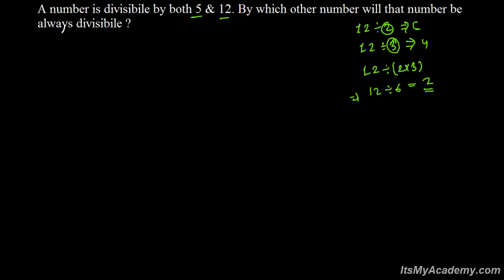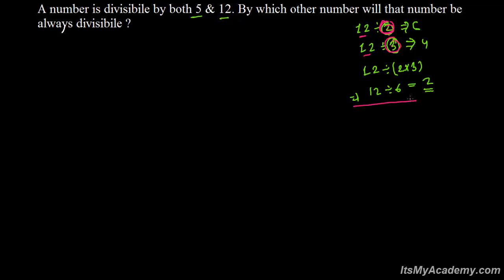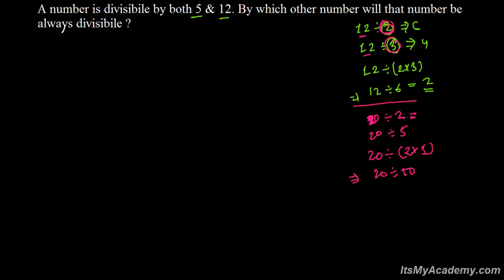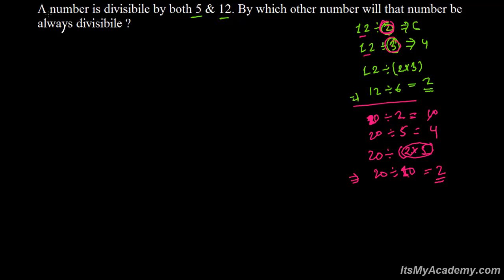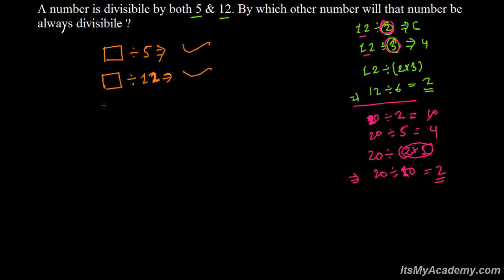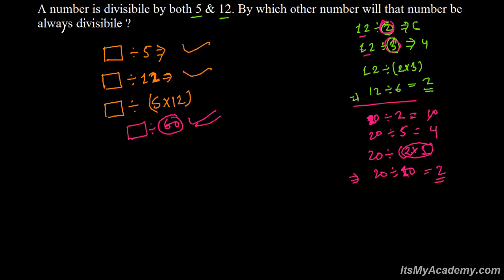Divisibility Property Practice 2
For Complete List of Video Tutorials on Divisibility Test.